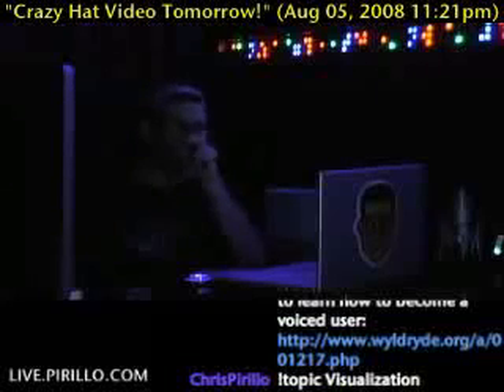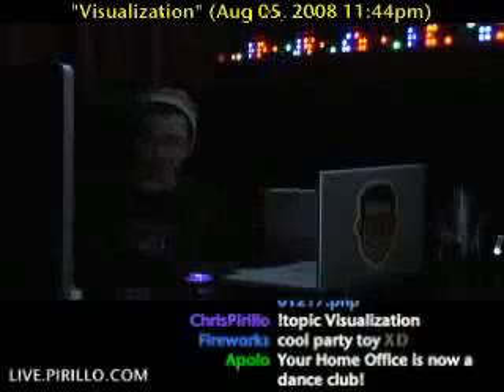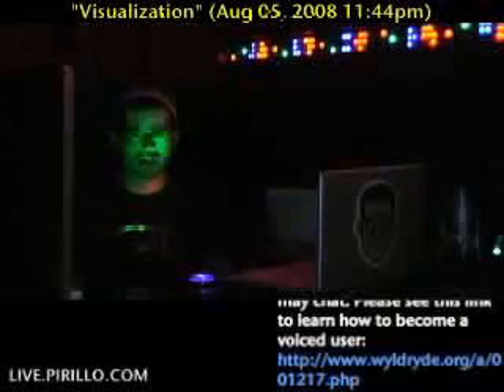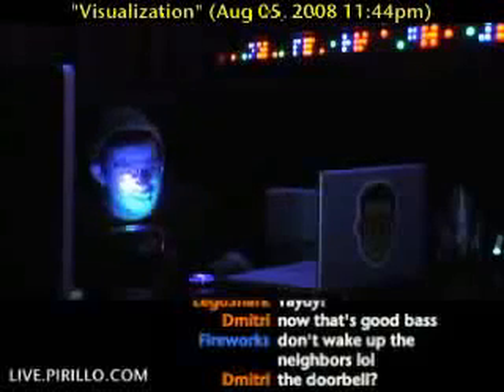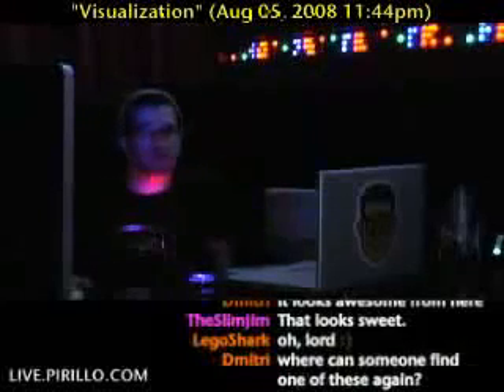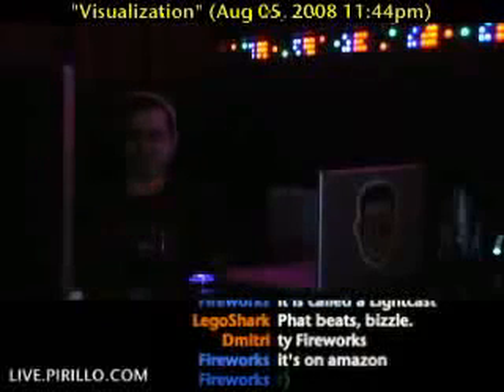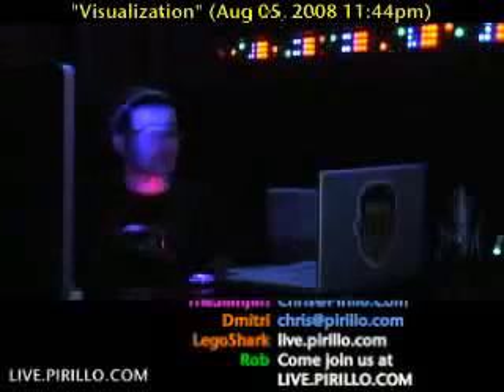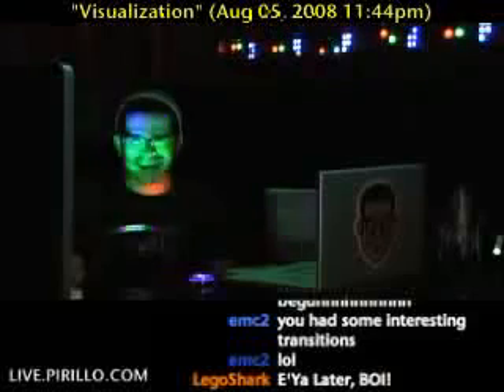Which Music Visualizer is the Best